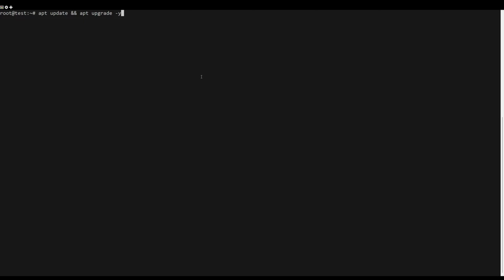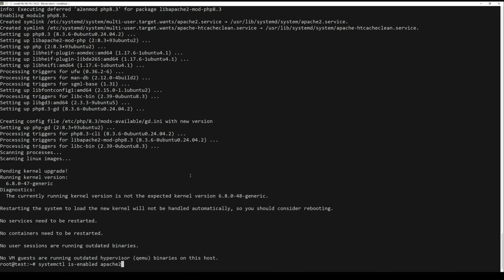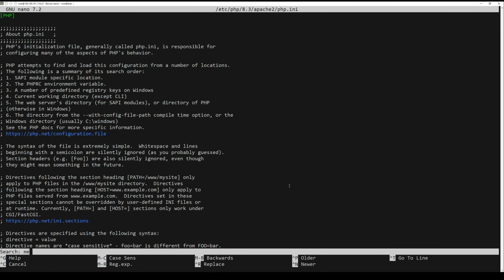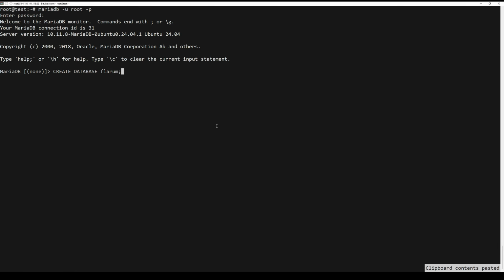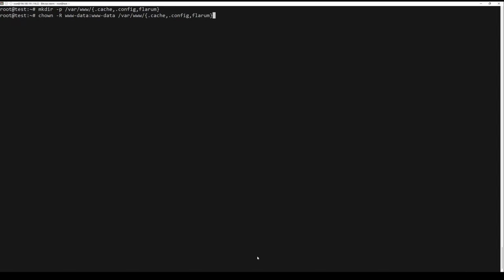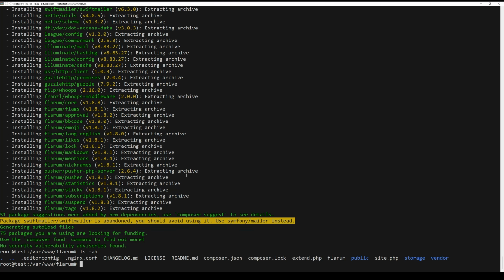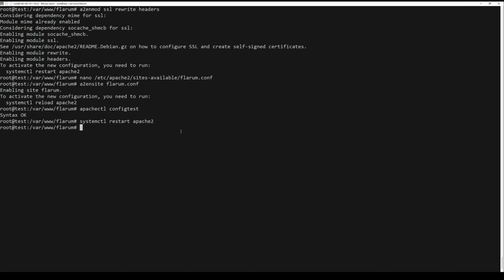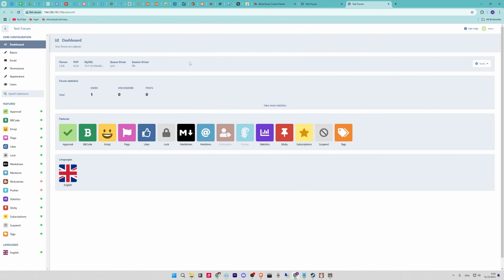How to Install Flarum Next Generation Forum on Ubuntu 24.04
Flarum is free and open-source forum software in PHP, JavaScript, and TypeScript. It is next-generation forum software designed to be minimal with high extensibility through extensions. Flarum is a modern solution for Forum software, it's fast, simple, and easy to use and install.

Commands Used:
sudo apt install apache2 mariadb-server php php-common php-mysql libapache2-mod-php php-gd php-curl php-json php-xmlrpc php-intl php-bcmath php-zip php-apcu php-mbstring php-fileinfo php-xml php-soap php-tokenizer composer git
sudo mariadb -u root -p
CREATE DATABASE flarum;
CREATE USER flarum@localhost IDENTIFIED BY 'password';
GRANT ALL PRIVILEGES ON flarum.* TO flarum@localhost;
FLUSH PRIVILEGES;
SHOW GRANTS FOR flarum@localhost;
mkdir -p /var/www/{.cache,.config,flarum}
chown -R www-data:www-data /var/www/{.cache,.config,flarum}
cd /var/www/flarum/
sudo -u www-data composer create-project flarum/flarum .
ls -ah
sudo a2enmod ssl rewrite headers
sudo nano /etc/apache2/sites-available/flarum.conf

VirtualHost *:80
 DocumentRoot /var/www/flarum/public
 ServerName forum.howtoforge.local

 Directory /var/www/flarum/public/
 Options FollowSymlinks
 AllowOverride All
 Require all granted
 /Directory

 ErrorLog ${APACHE_LOG_DIR}/error.log
 CustomLog ${APACHE_LOG_DIR}/access.log combined

 Directory /var/www/flarum/public/
 RewriteEngine on
 RewriteBase /
 RewriteCond %{REQUEST_FILENAME} !-f
 RewriteRule ^(.*) index.php [PT,L]
 /Directory
/VirtualHost

sudo a2ensite flarum.conf
sudo apachectl configtest